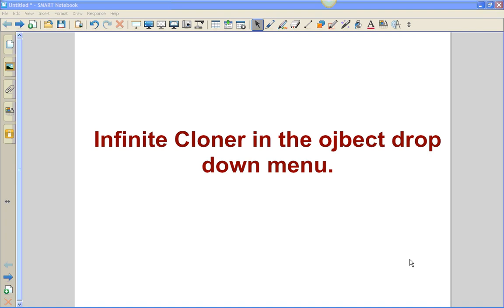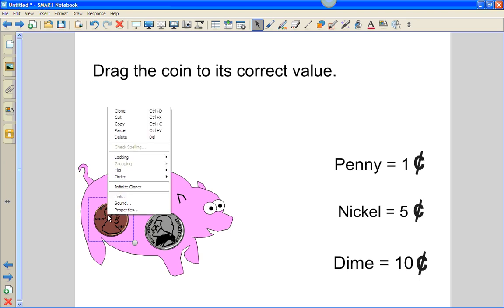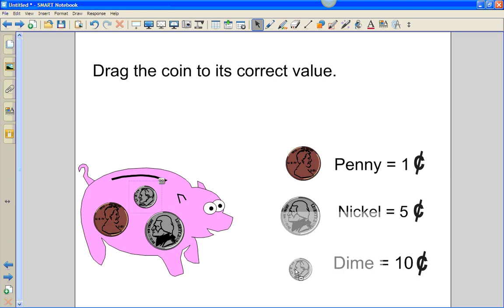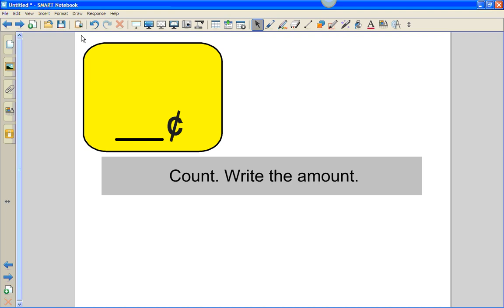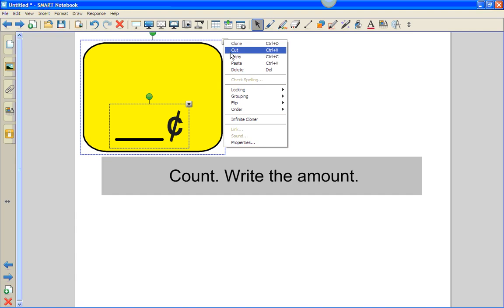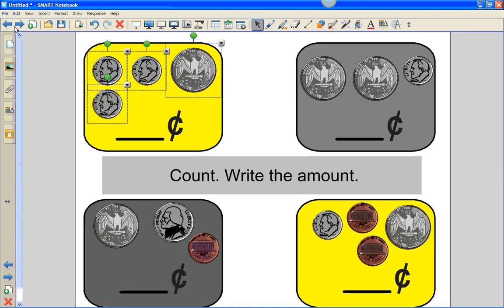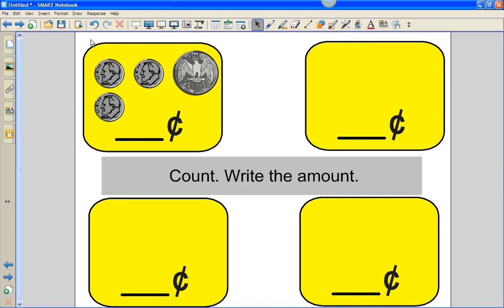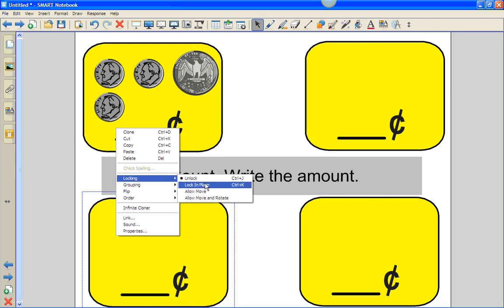Using Infinite Cloner in Notebook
infinite cloner in smart notebook allows the user to reuse an object on a page